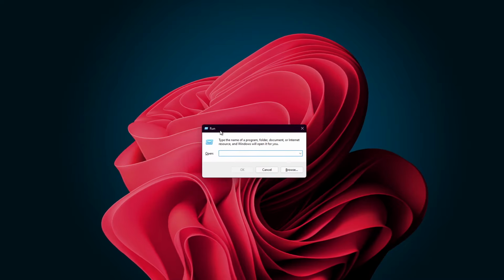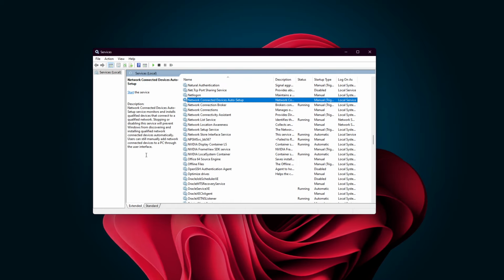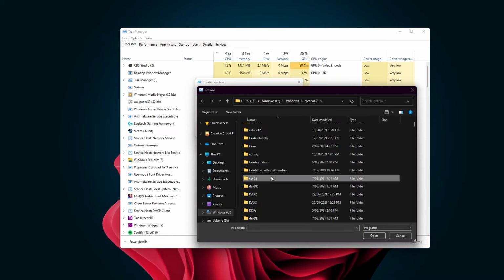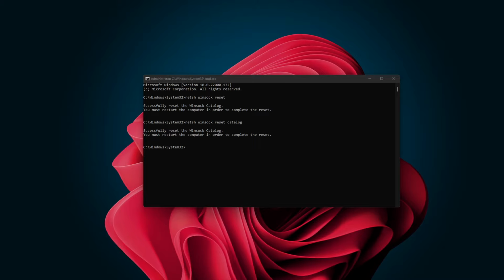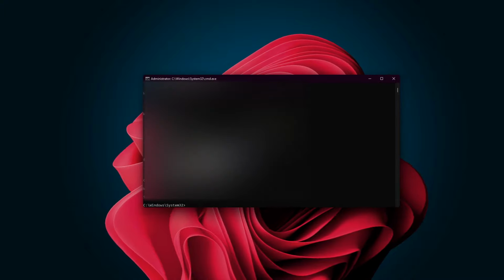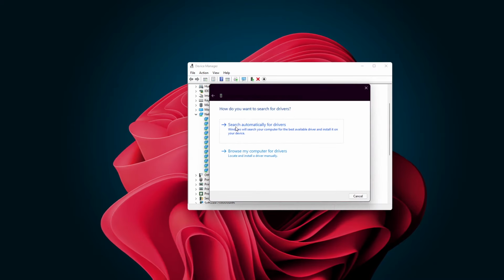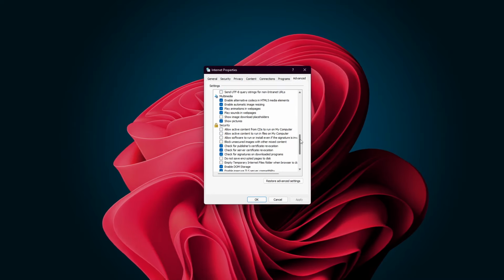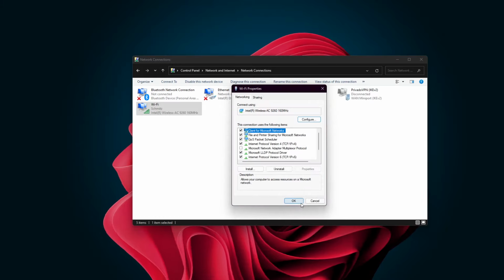Windows 11 - How To Fix WIFI Limited Access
A short tutorial on how to fix the WiFi limited access issue in Windows 11.

Run:
services.msc

Command Prompt:
cls
ipconfig /release
ipconfig /renew
ipconfig /flushdns
exit